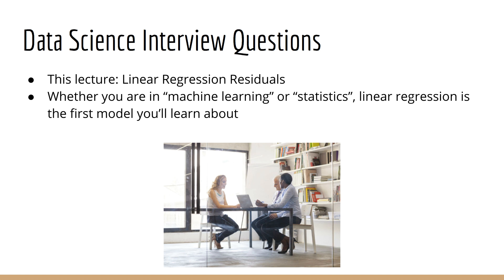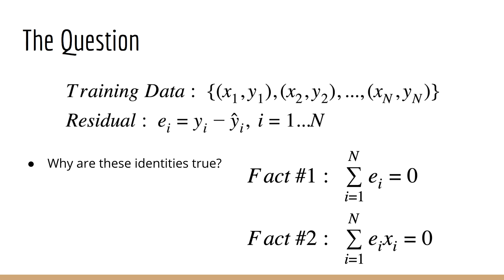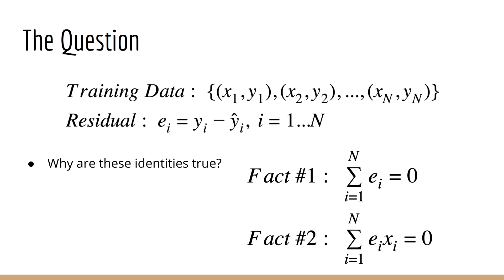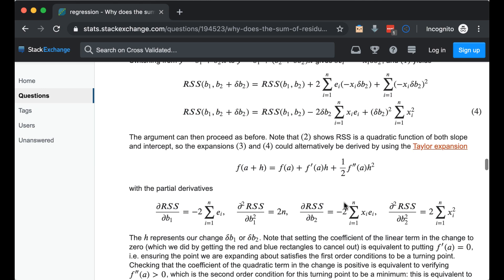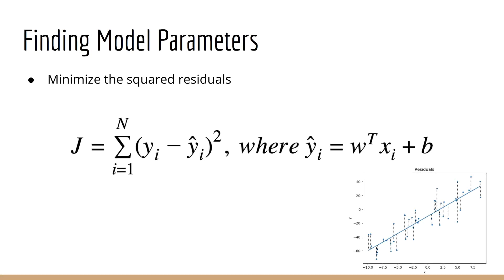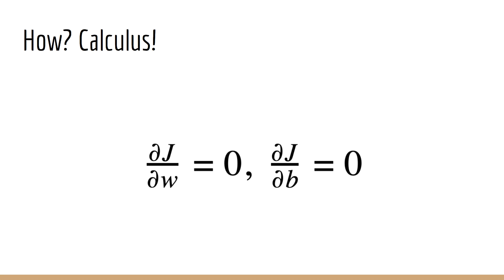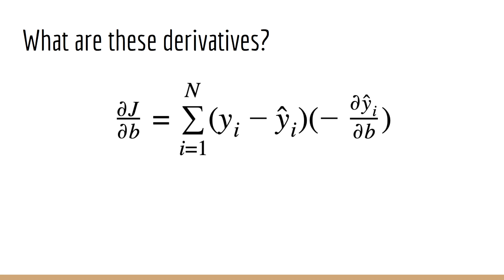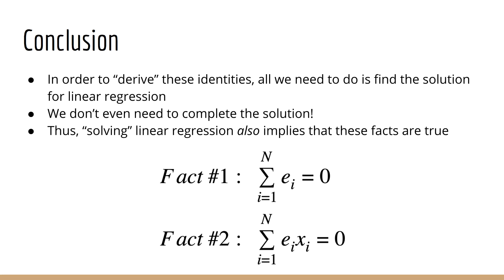Data Science Interview Questions: Sum of Residuals (Episode 4)